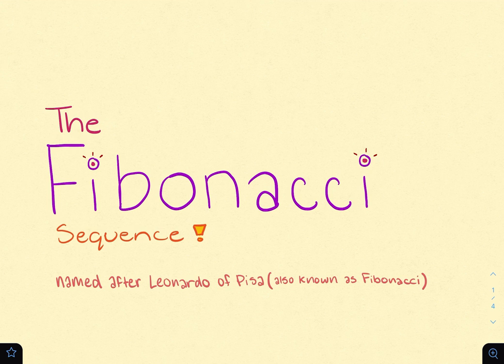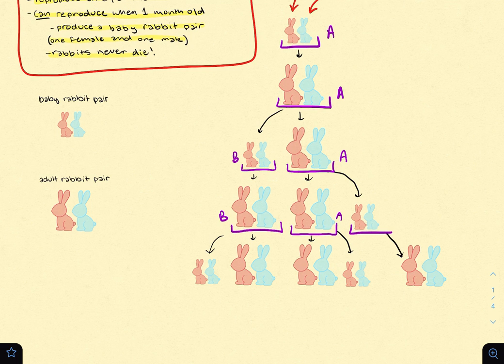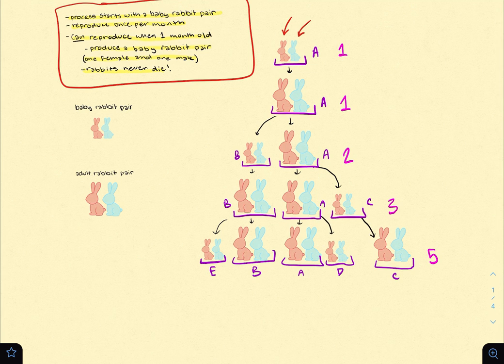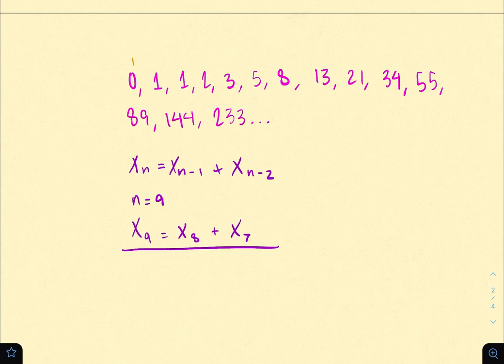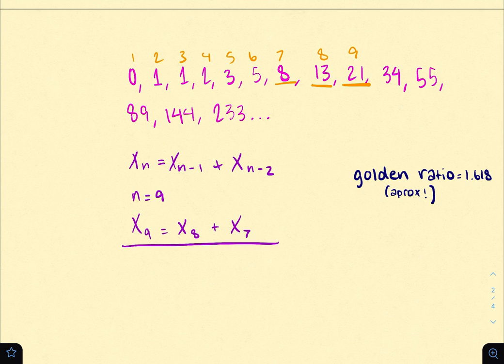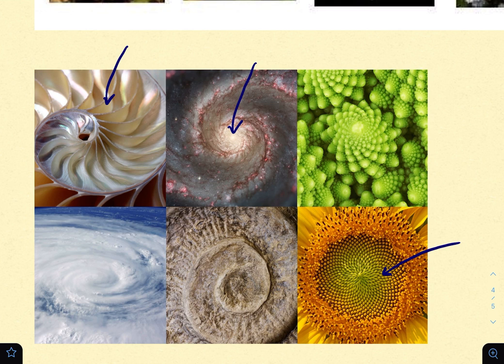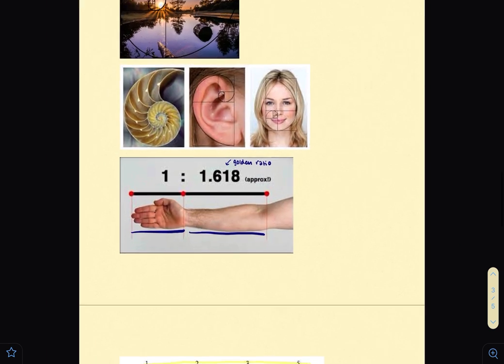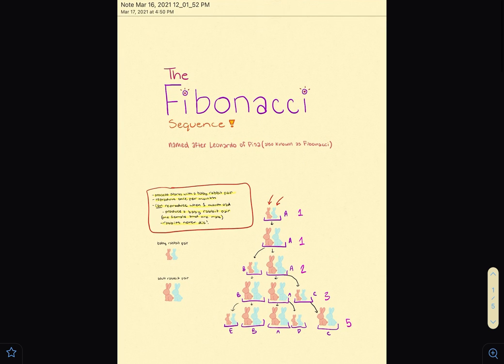The Fibonacci Sequence - Muskaan Agrawal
Video created by a high schooler in Coppell, Texas: Muskaan Agrawal